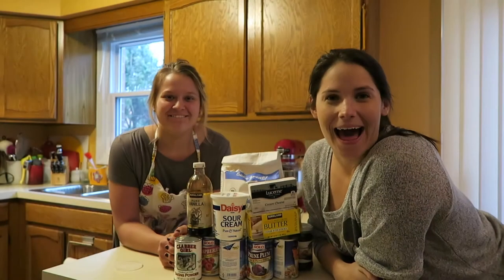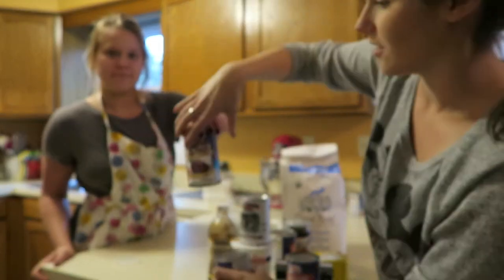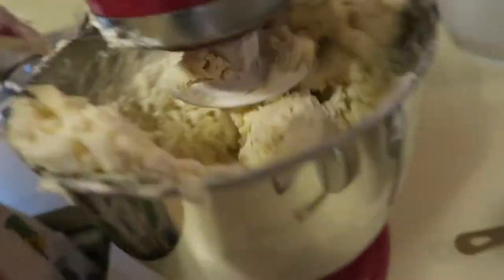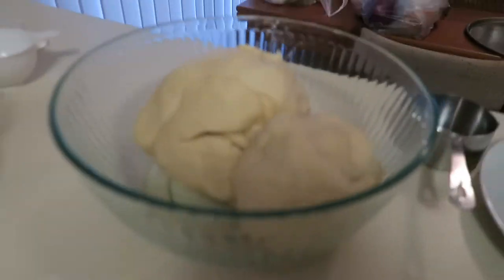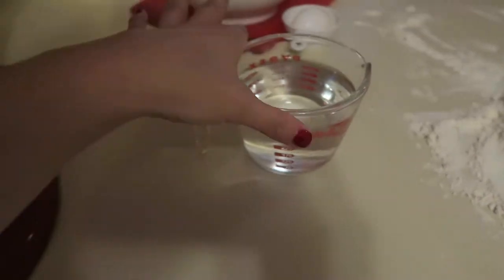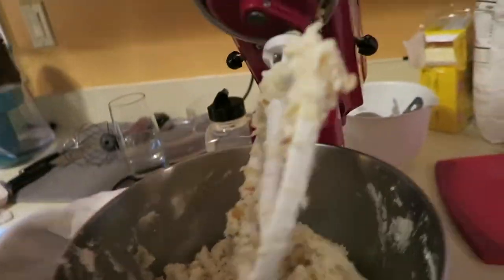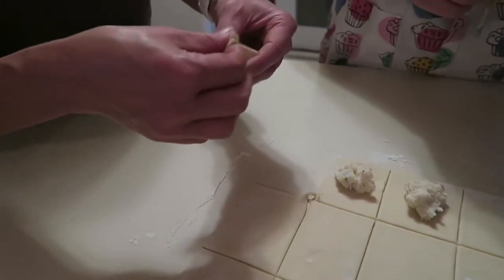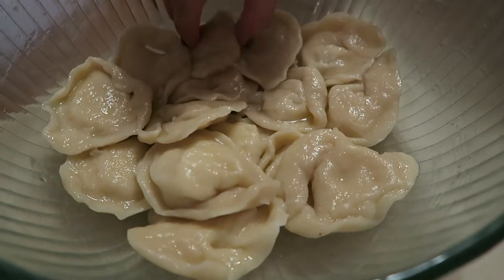How To Make Pierogi and Kolaczki (Polish Cooking Recipes) | Vlog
In this video, I spend the day making a traditional recipe for Polish Pierogi and kolaczki. Kolaczki's are Polish cookies filled with jam and sprinkled with powdered sugar. I hope you enjoy my attempt to give you a how-to on this popular Polish tradition favorite.

Recipes coming soon!